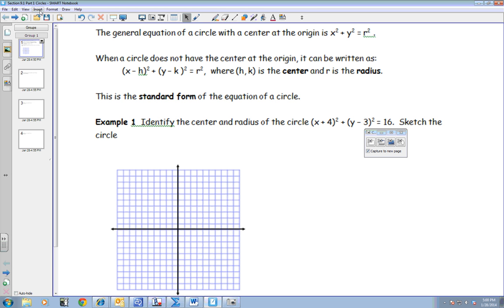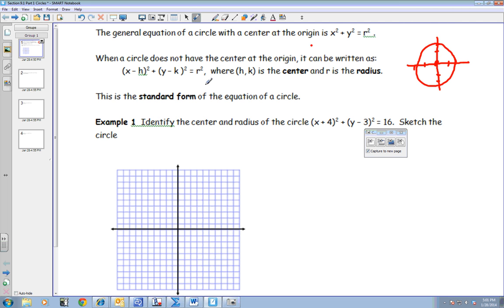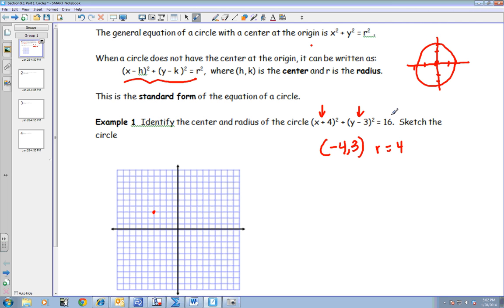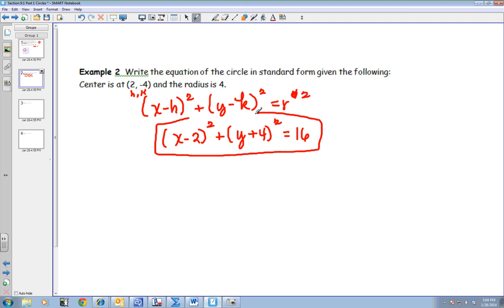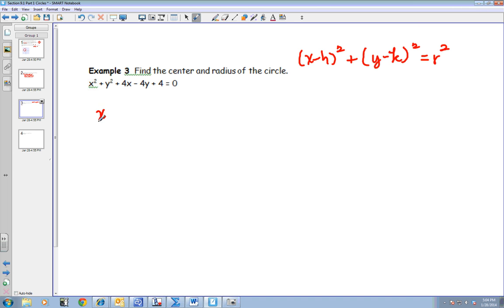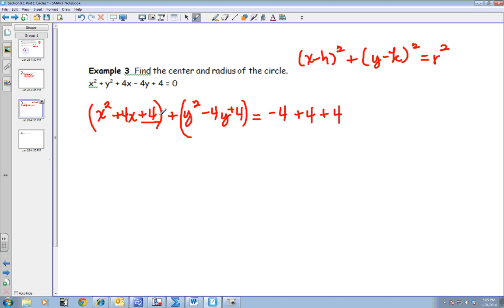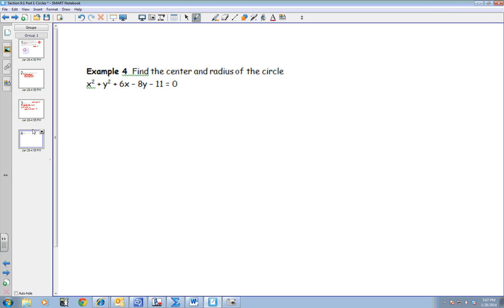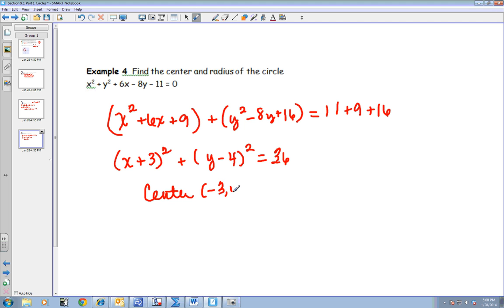Section 9 1 Part 1 Circles